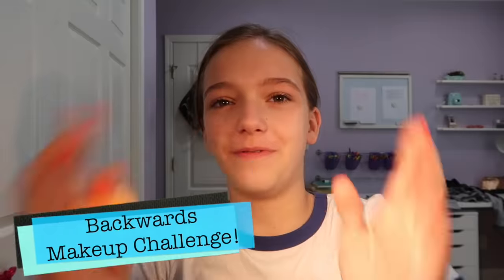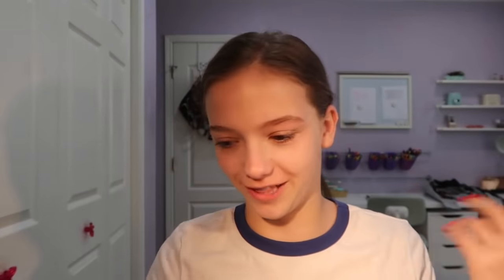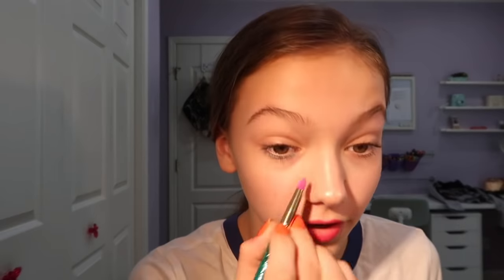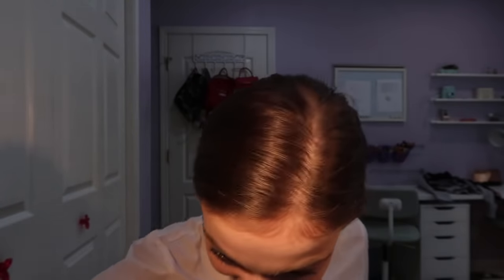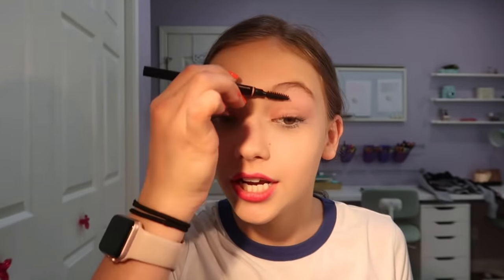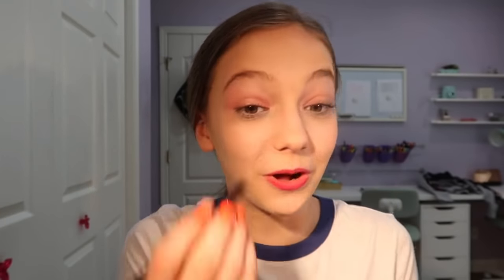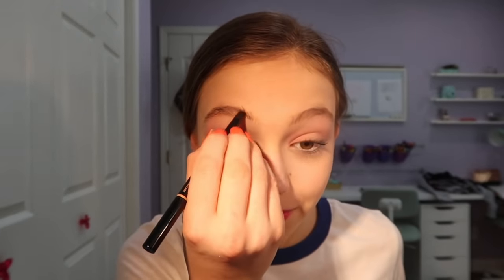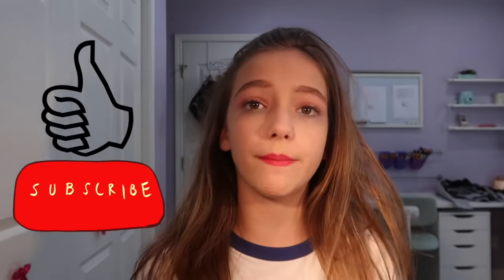BACKWARDS MAKEUP CHALLENGE! Vlog Day #82 || Jayden Bartels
SOCIAL MEDIA!